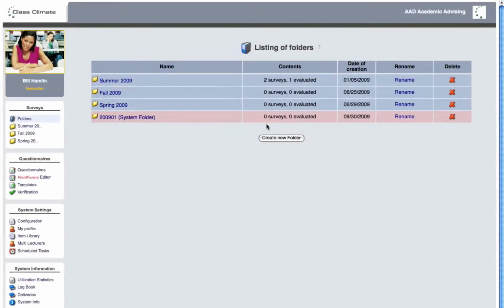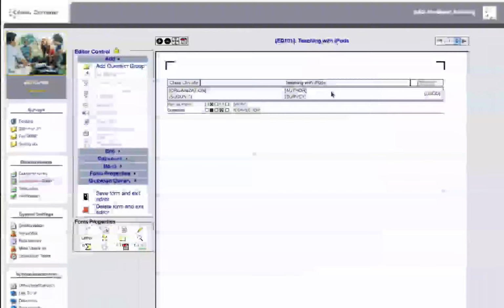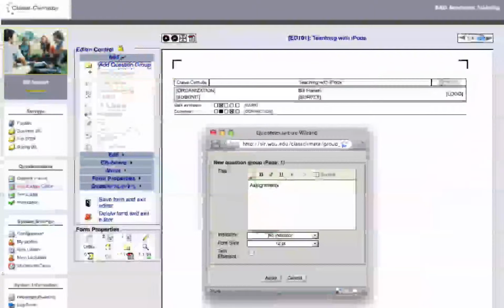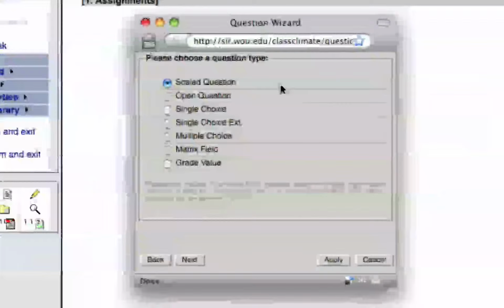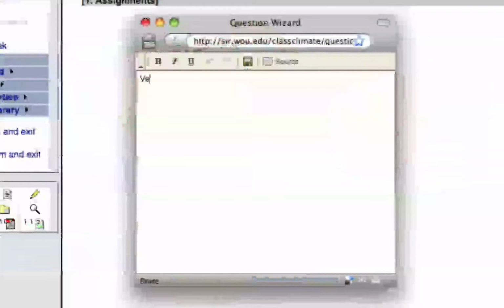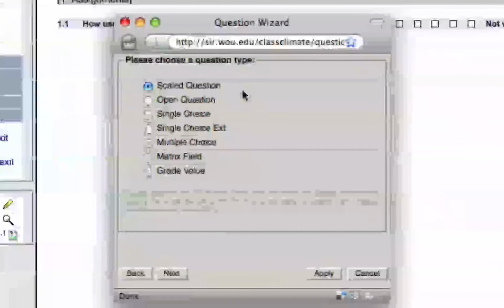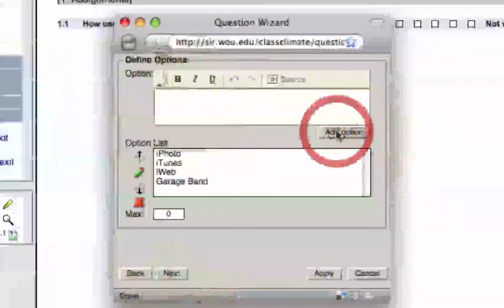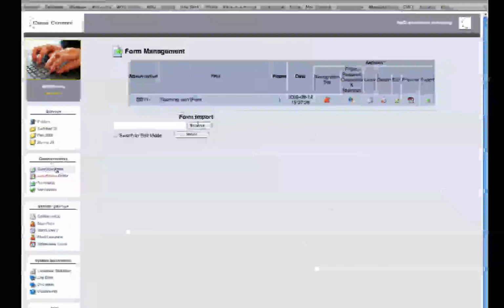Class Climate: Creating Custom Surveys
In this video, I demonstrate how to create your own survey in Class Climate. I take you through the steps to create question groups and individual questions. I also demonstrate different types of questions so you can customize your survey to meet the needs of your class.